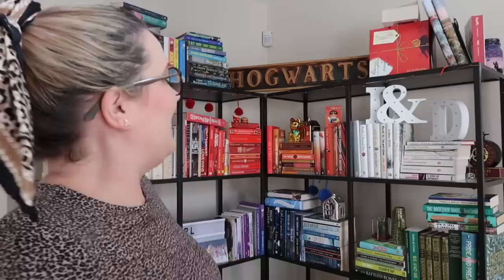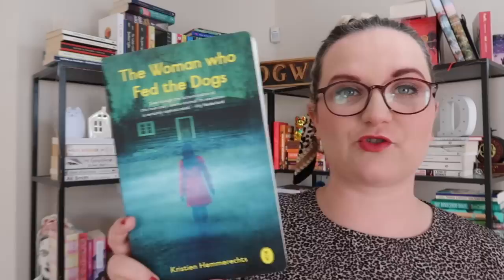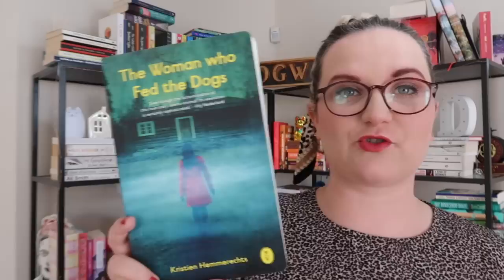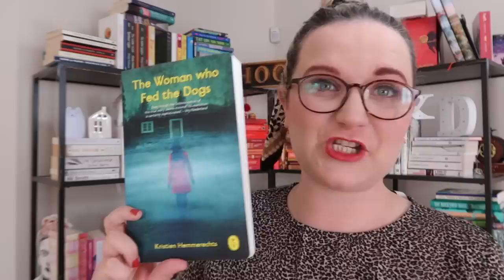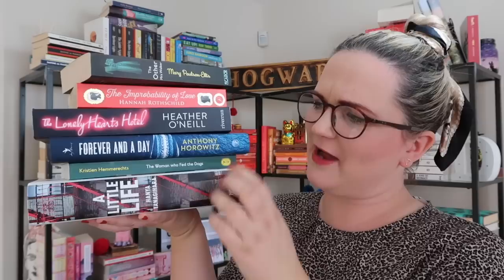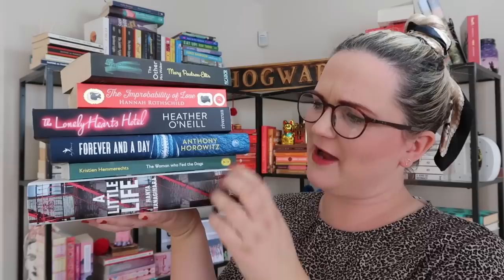Books on my Shelves I'll Never Read | Lauren and the Books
Hello!

Here I am picking books off my shelf that I will never read, and sending them onto charity or schools.